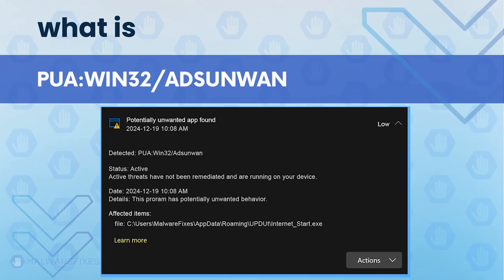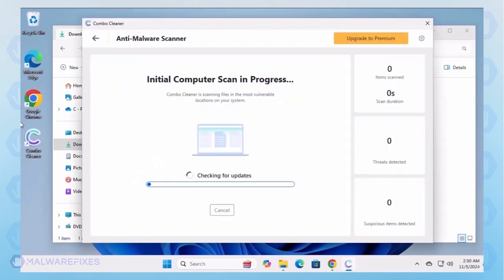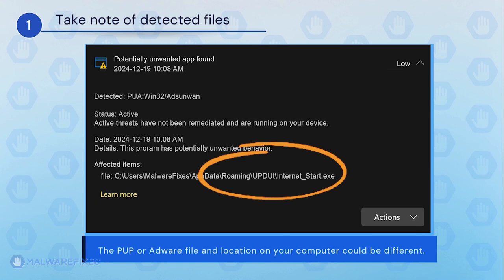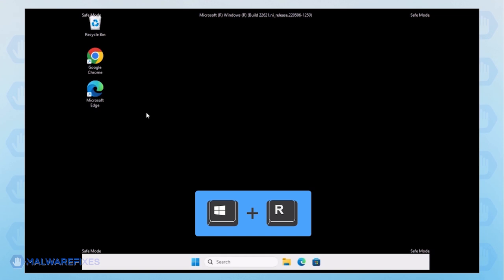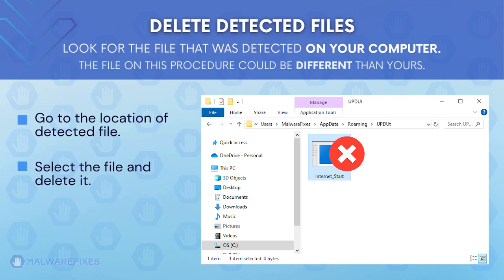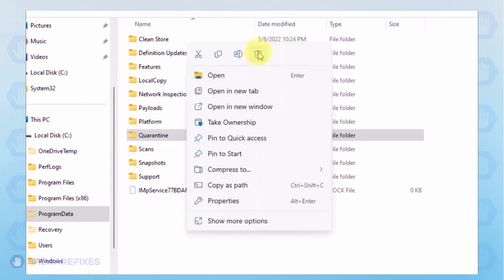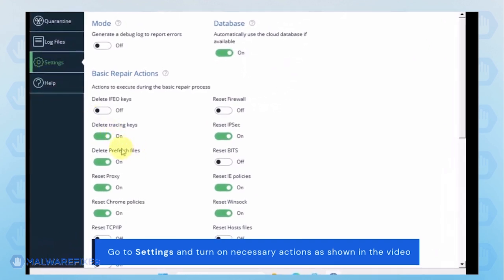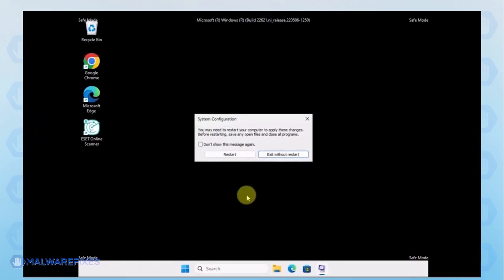How to Remove PUA:Win32/Adsunwan Virus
To protect your computer from the risks of PUA:Win32/Adsunwan, please follow the instructions provided in this tutorial video.

Timeline - Methods to Remove PUA:Win32/Adsunwan
00:24 What is PUA:Win32/Adsunwan?
01:03 Automatic Removal Guide.
02:07 Confirm Administrator account.
02:43 Take note of infected files.
03:03 Reboot Windows in Safe Mode with Networking.
03:57 Uninstall suspicious program.
04:43 Delete malicious files.
07:18 Run an AdwCleaner scan.
08:29 Exit Windows Safe Mode.